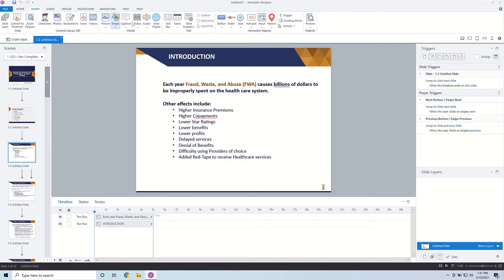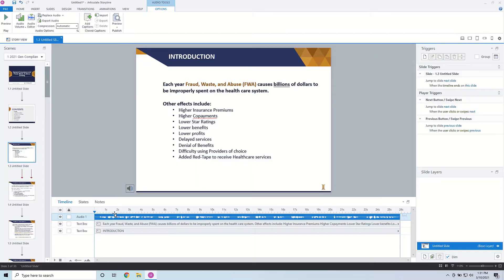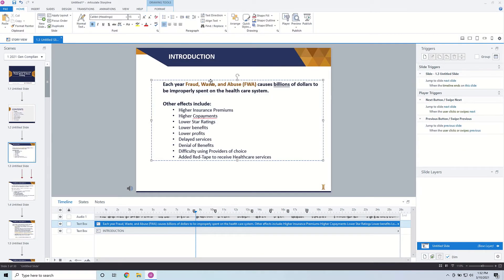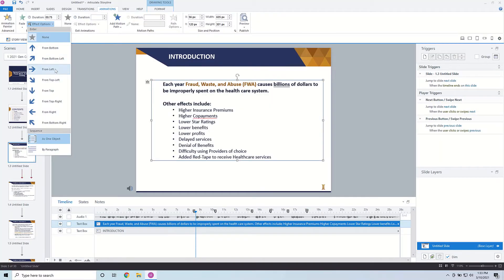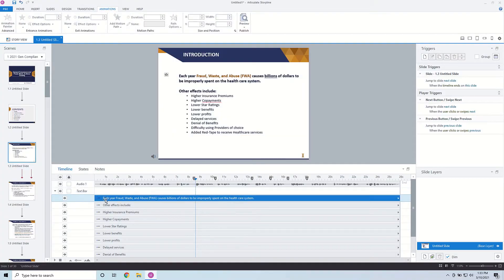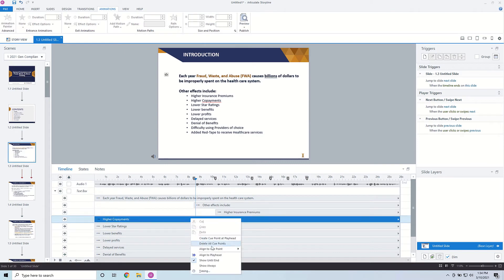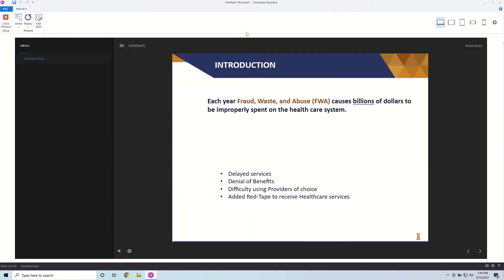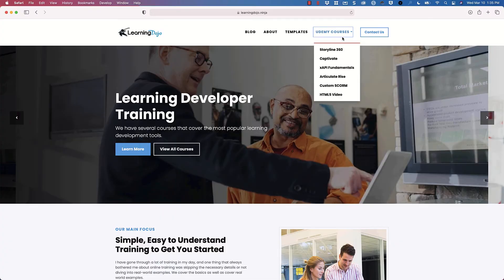Animating to Cue Points in Storyline (360)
In this video, Jeff shows you how to speed up your animations in Articulate Storyline by using cue points. Quickly listen to the audio file, add your cue points and then align each object to their cue point.